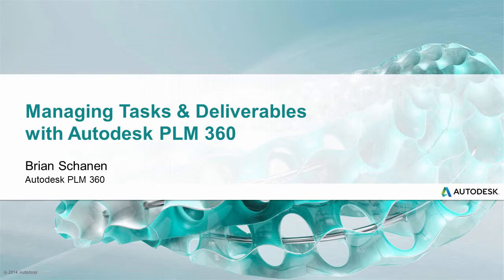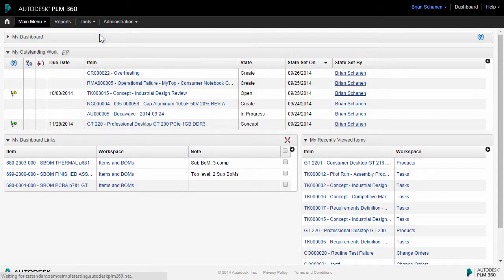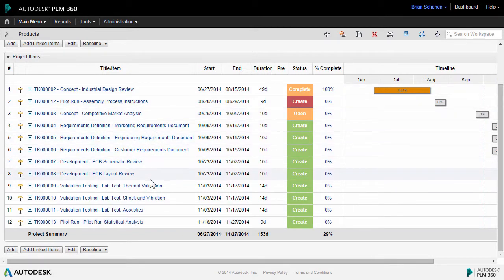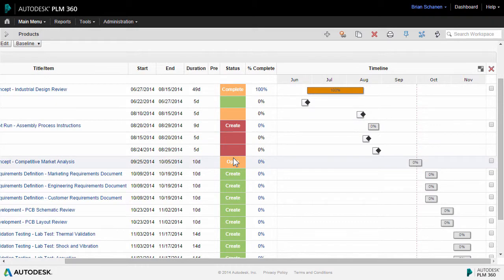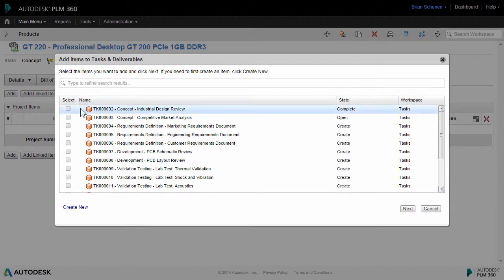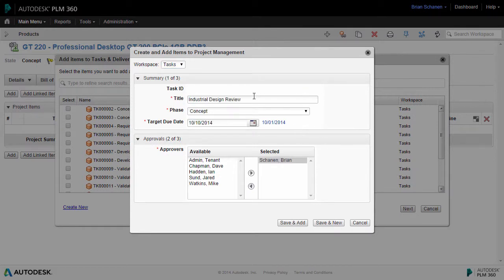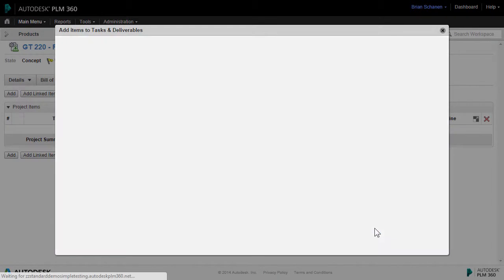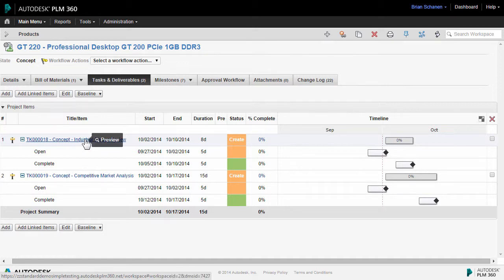Task Management in Fusion Lifecycle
In this video we'll examine how activities relating to a product or project can be broken down into individual tasks with Workflow, milestone due dates, and the ability to mash up this data into one comprehensive view.

Note: PLM 360 is now Autodesk Fusion Lifecycle.